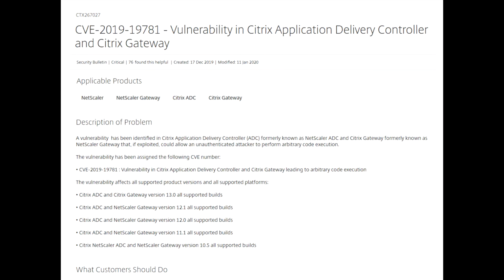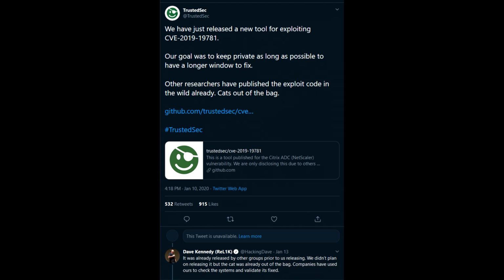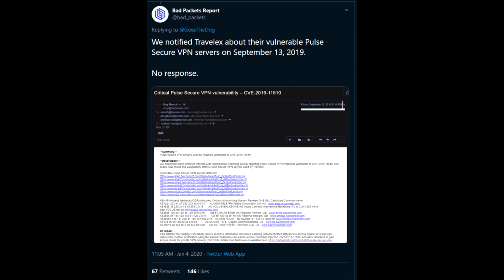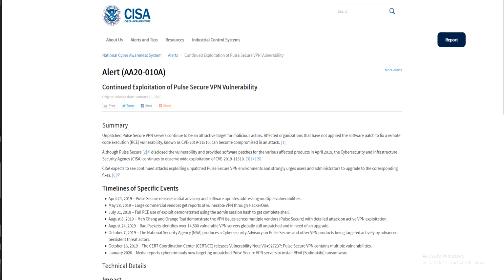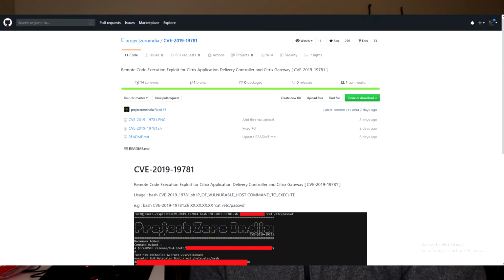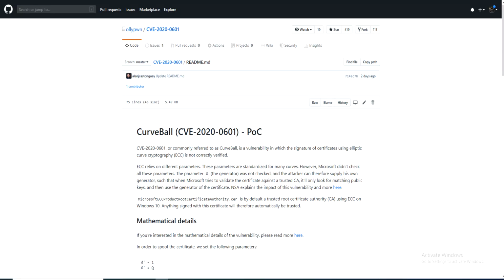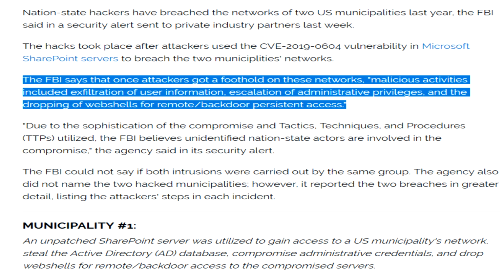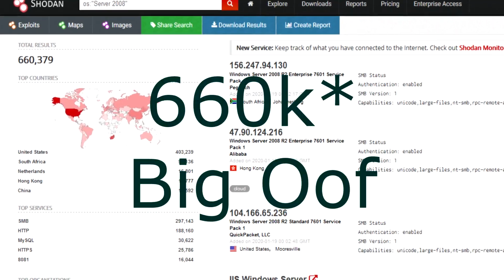Mass Exploitation of Load Balancers and More! (Security News 1/18/2020)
If you are interested in sponsoring my videos, please Let me know if y'all like this content and if I should make more weekly/bi-weekly briefs!